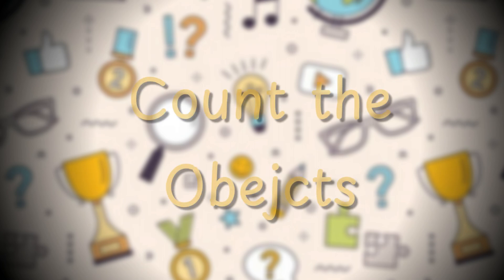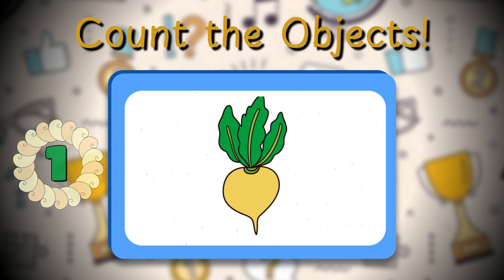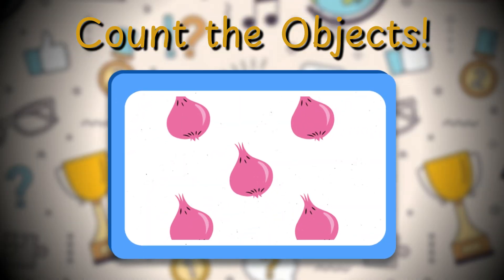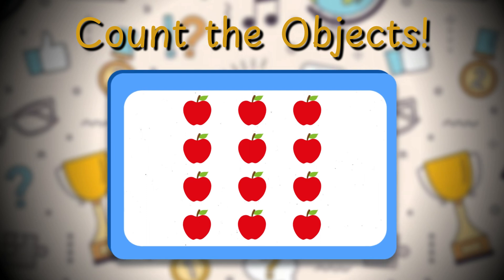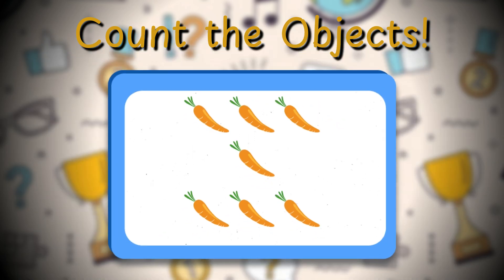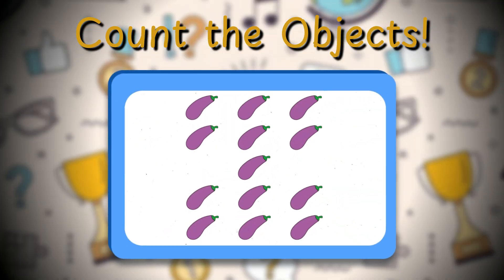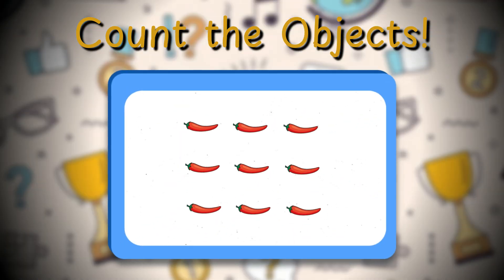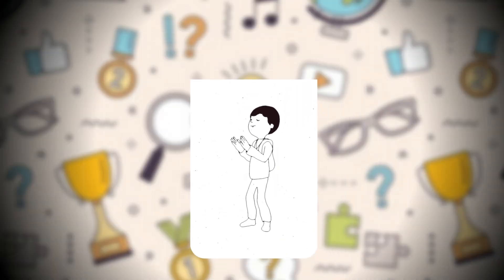Discover the Secrets of Counting | Fun Learning for Toddlers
In this exciting video, we'll take your little ones on a journey of discovery as we explore the world of tables through engaging and interactive activities.

S U B S C R I B E   FOR MORE VIDEOS

Learn Abcd With Us

Home And School Maths Tables Practice tables songs creation Maths Tables Channel Please Visit and watch it More Maths Tables songs |

👍 If you found this video helpful and enjoyable, please give it a thumbs up, share it with other parents, and hit the notification bell so you won't miss any of our exciting educational content.

Thank you for choosing us for your child's learning journey. We can't wait to see your little ones flourish as they embark on this exciting table-learning adventure! 🌟✨